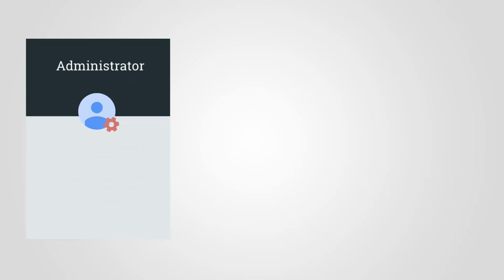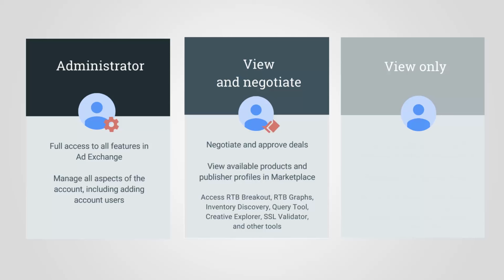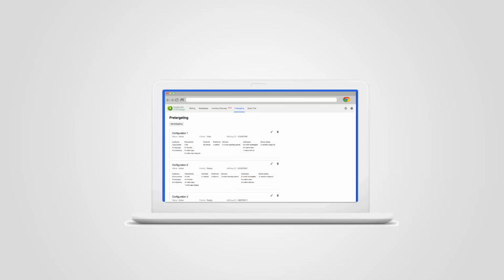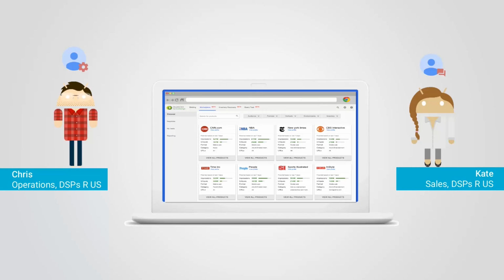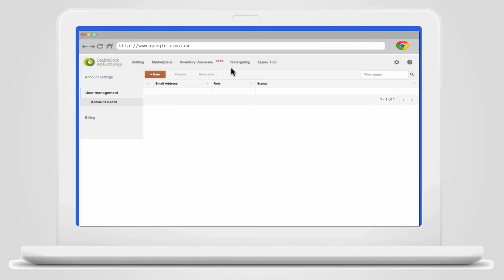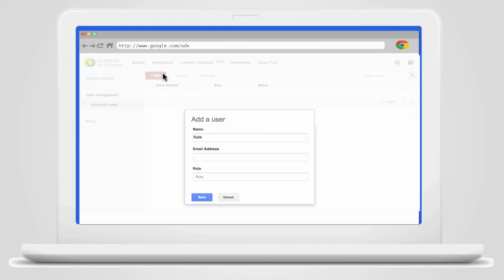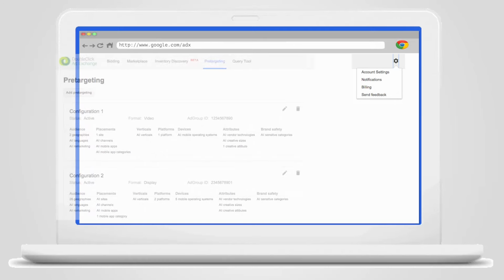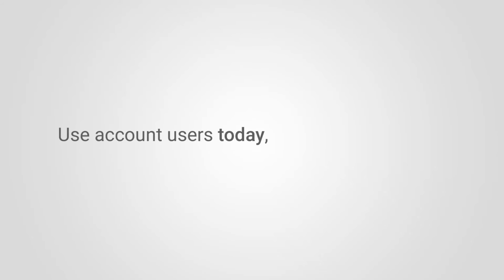Ad Exchange: Account user roles for buyers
Set up feature-specific access for your teammates! You can now easily manage user access and role settings to use specific AdX account features. This way, you can allow more users to view available products and publisher profiles in Marketplace, negotiate deals, view RTB Breakout, and more – all without exposing sensitive account information.